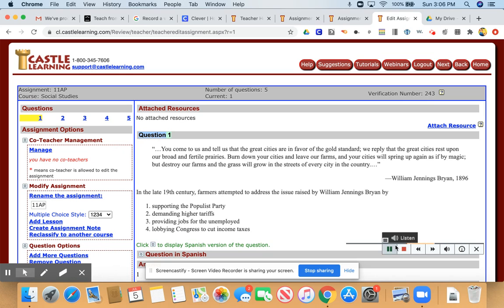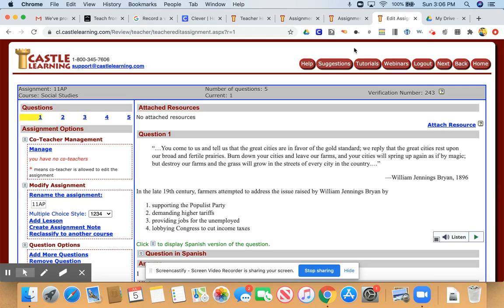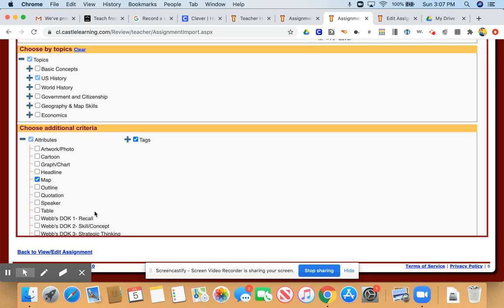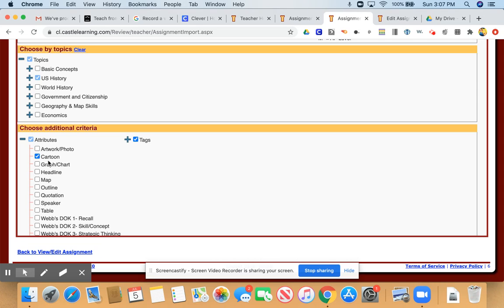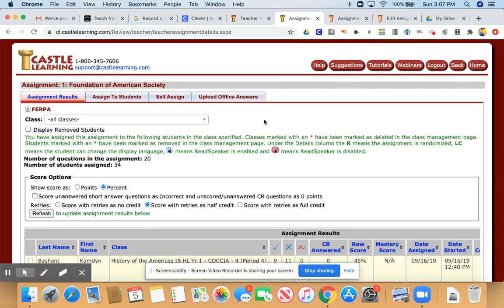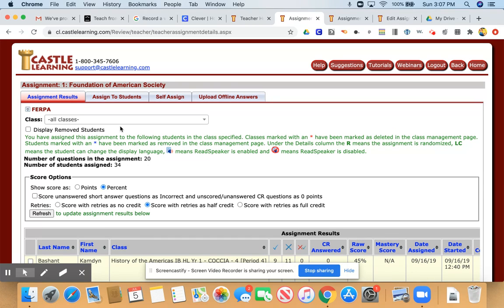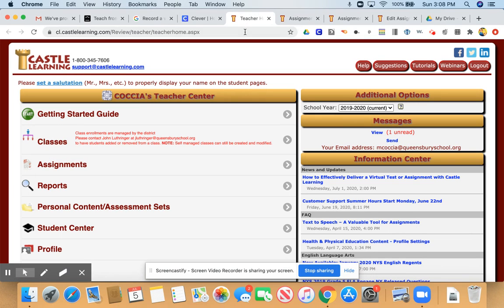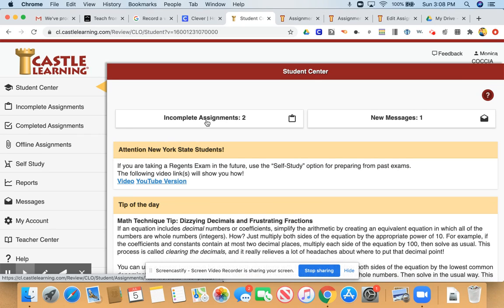My Favorite Things: Jul 5, 2020 3:09 PM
Castle Learning AP Workshop